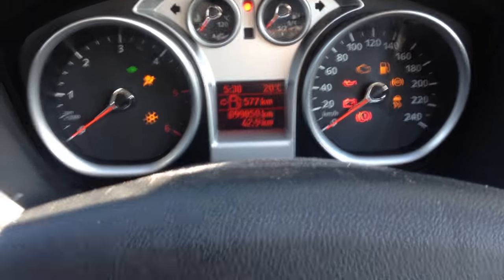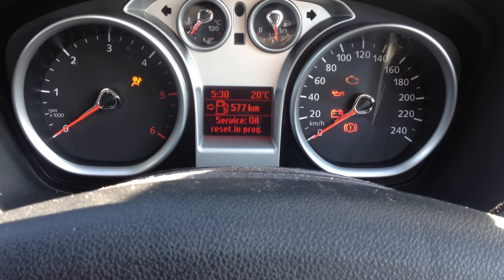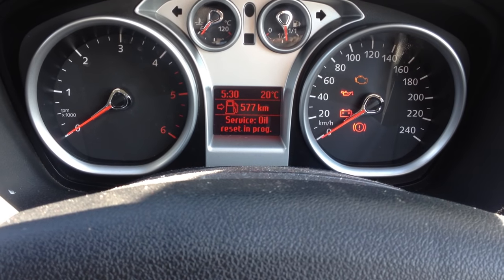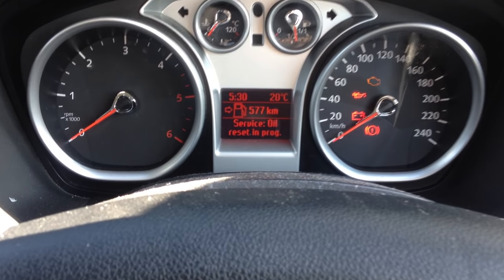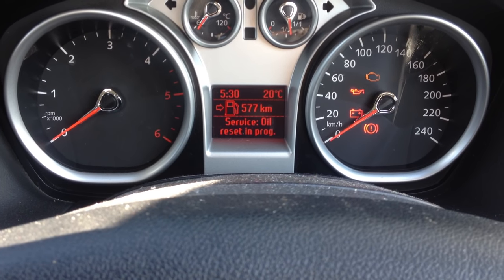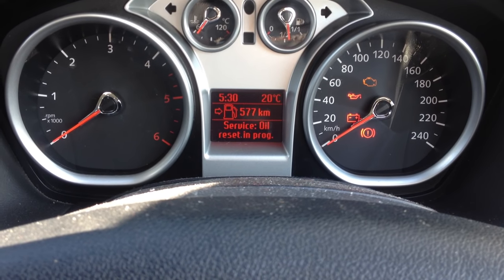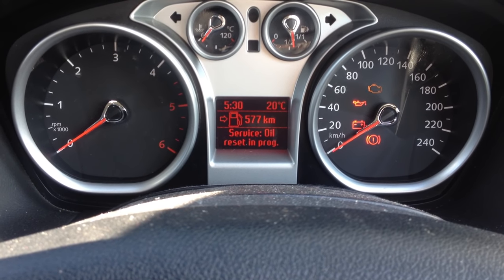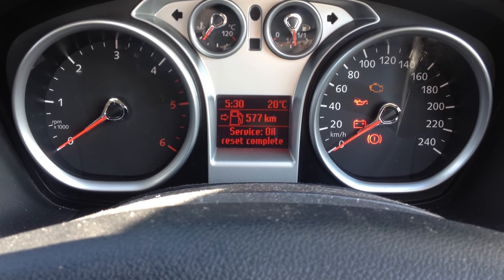How to reset engine service light on ford focus 2009 and up to date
How to reset engine service light on ford focus 2011